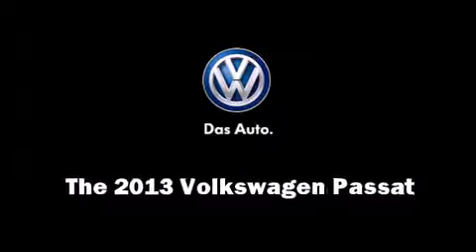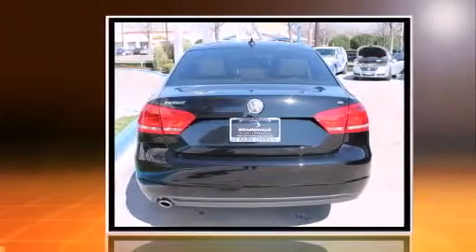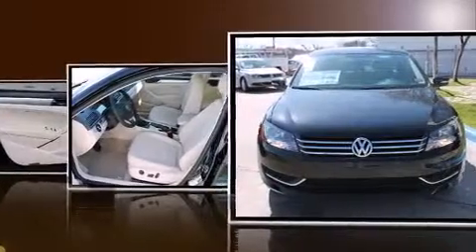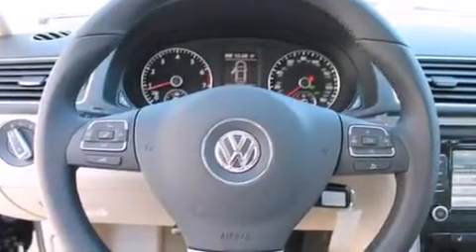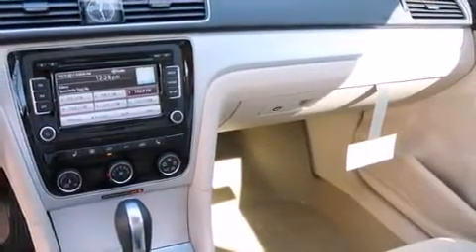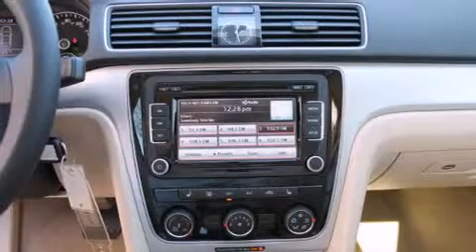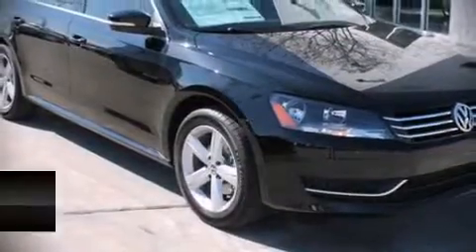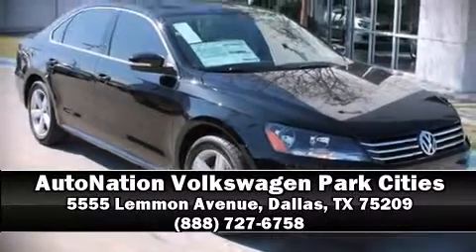2013 Volkswagen Passat 2.5L SE in Dallas, TX 75209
AutoNation Volkswagen Park Cities
5555 Lemmon Avenue

Step into the 2013 Volkswagen Passat. This 4 door, 5 passenger sedan leads among competitors in its segment. Smooth gearshifts are achieved thanks to the 2.5 liter 5 cylinder engine, and for added security, dynamic Stability Control supplements the drivetrain. Comfort and convenience were prioritized within, evidenced by amenities such as: variably intermittent wipers, a trip computer, an automatic dimming rear-view mirror, heated seats, tilt and telescoping steering wheel, power windows, and 1-touch window functionality. Audio features include a CD player with MP3 capability, and 8 speakers, providing excellent sound throughout the cabin. Volkswagen also prioritized safety and security with features such as: dual front impact airbags with occupant sensing airbag, head curtain airbags, traction control, brake assist, ignition disabling, and 4 wheel disc brakes with ABS. This car was designed with safety in mind, allowing you to drive with even greater assurance. We know that you have high expectations, and we enjoy the challenge of meeting and exceeding them! Please don't hesitate to give us a call.